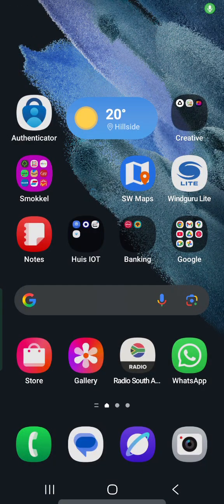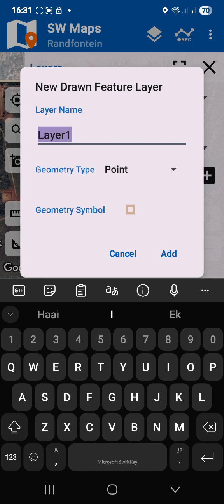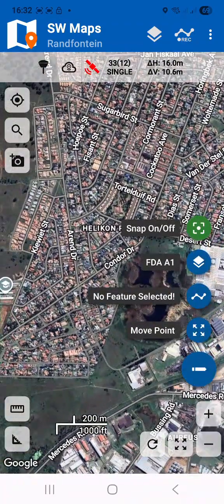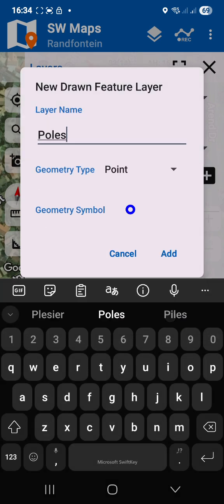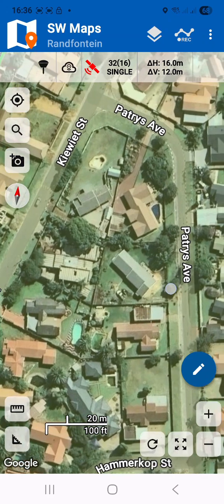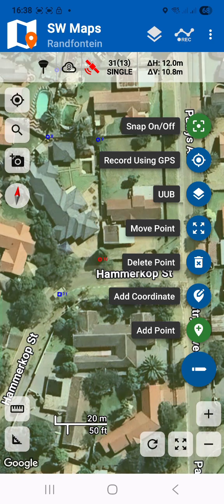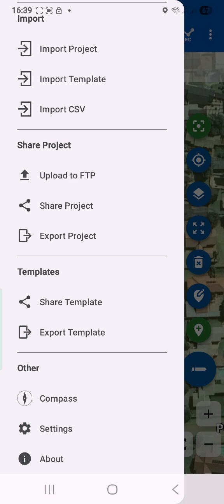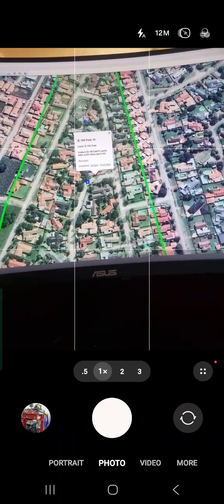Scouting tool proposal